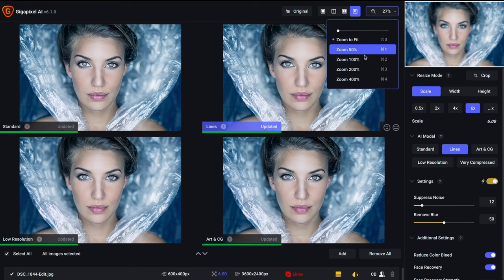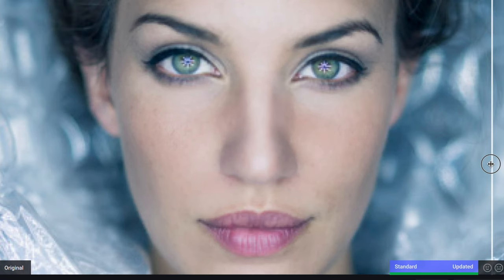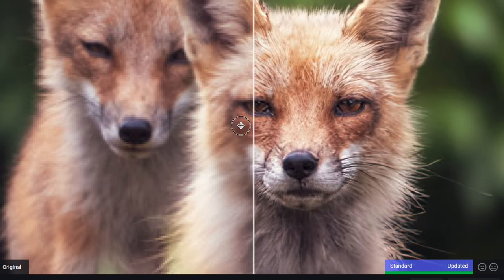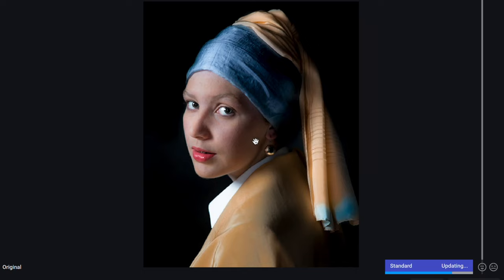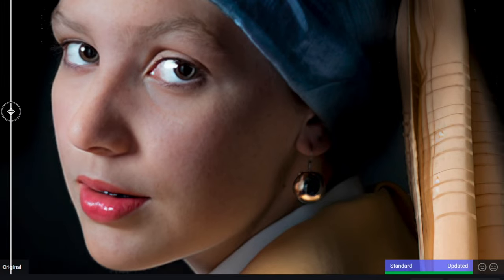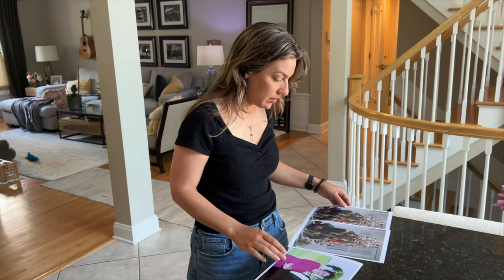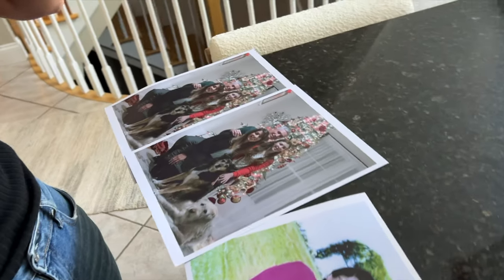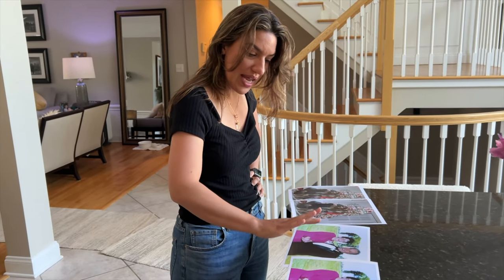Photographer Tony Northrup recommends Topaz Gigapixel AI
"Gigapixel AI by Topaz Labs does the impossible - it adds megapixels to your pictures. This groundbreaking software recognizes subjects in photos, such as faces, feathers, and fur, and uses artificial intelligence to add detail and megapixels. It's allowed me to make big, sellable prints from images that otherwise would have been too low quality." - Tony Northrup